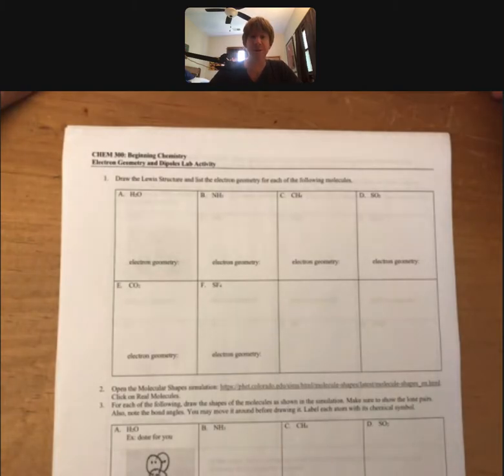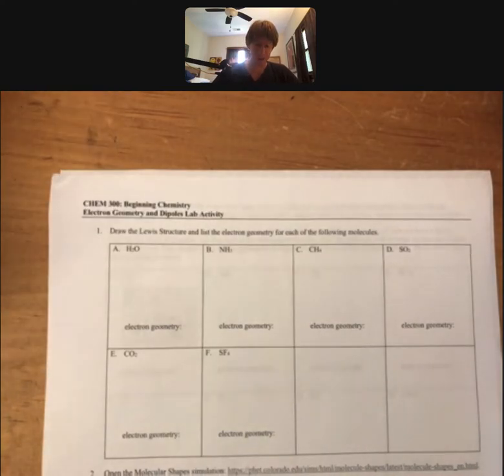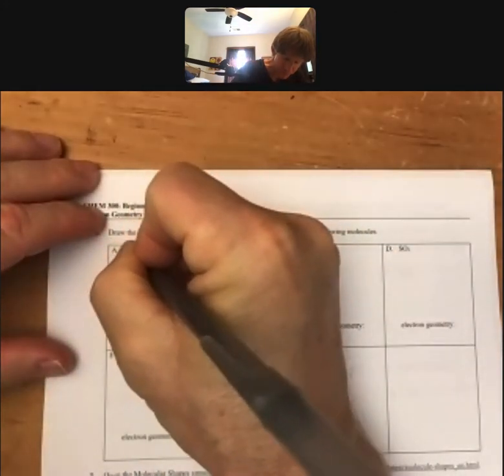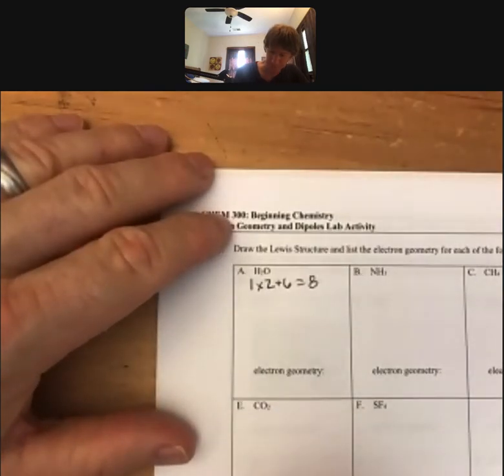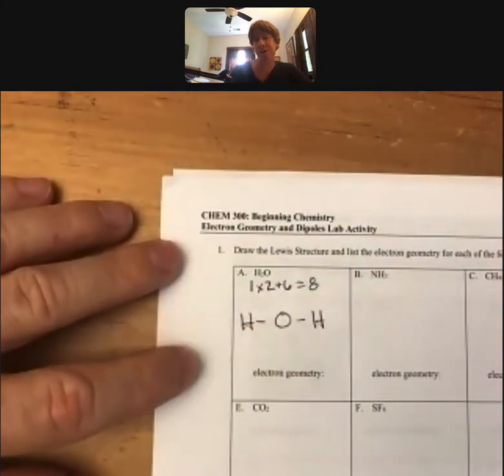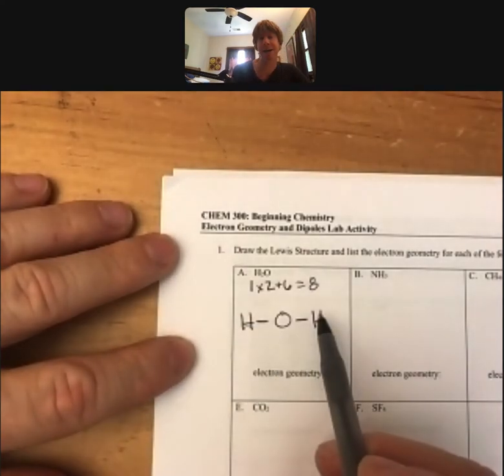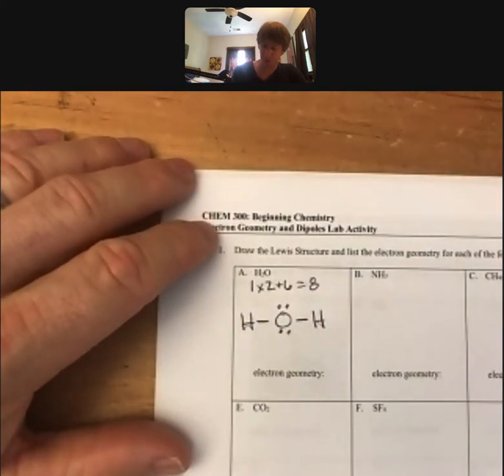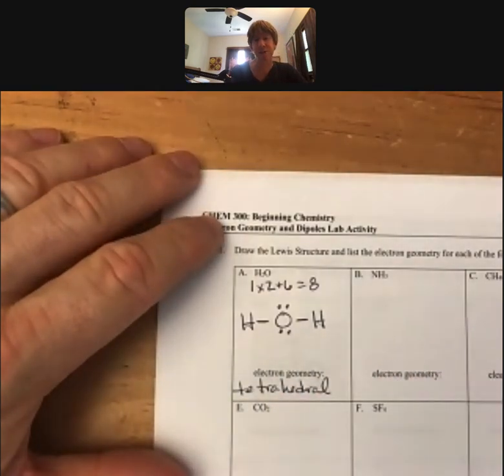CHEM 300 Dipoles Video 1